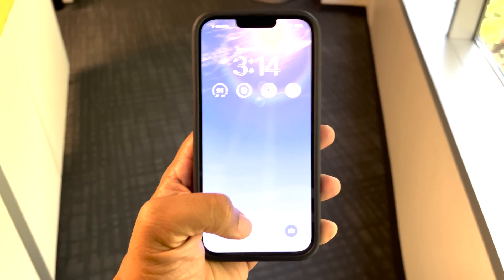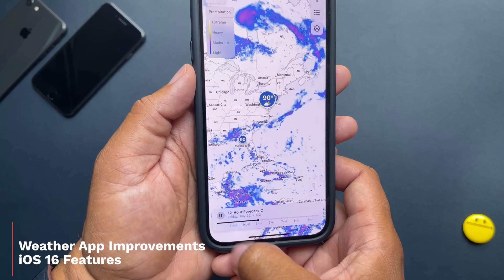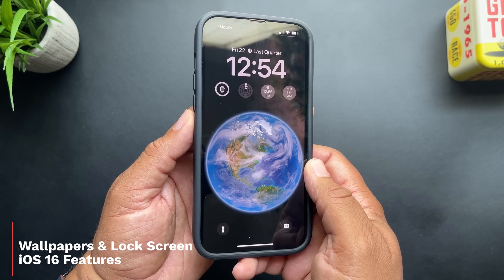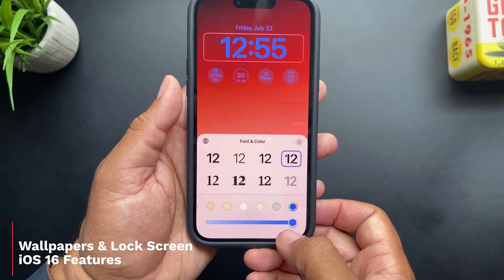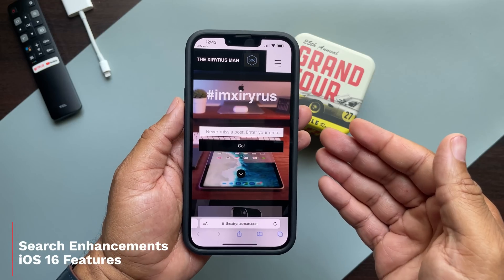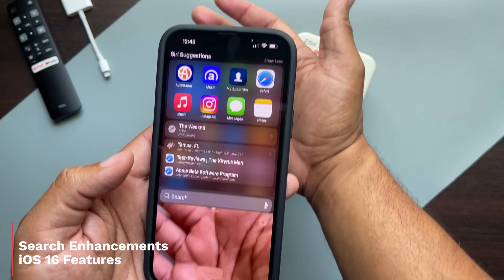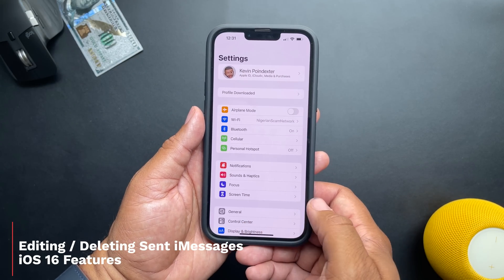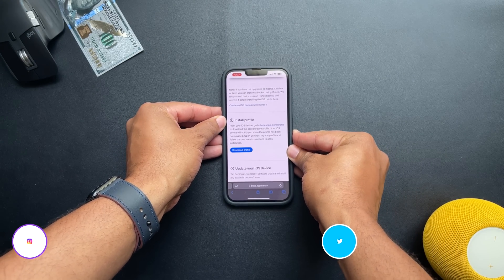The iOS 16 Features You'll Love | Hands-On Review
After over a month of testing the developer beta of iOS 16 I'm reviewing features that you'll love using. Watch this to learn about them and how you can install the public beta.